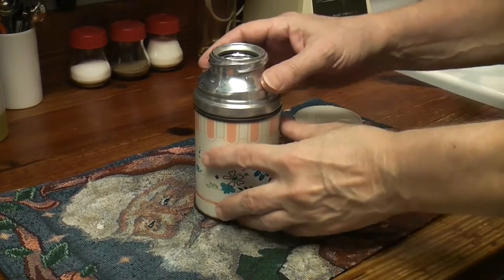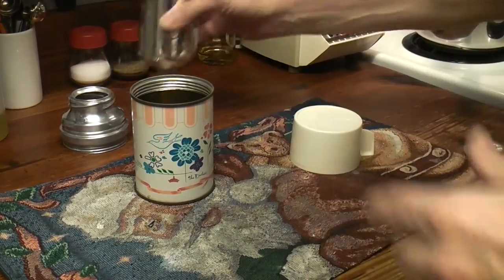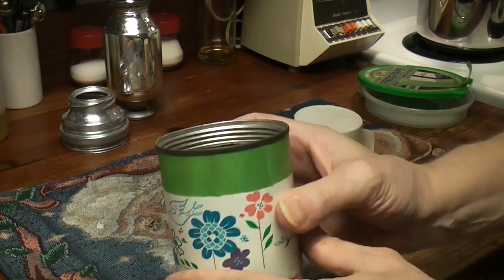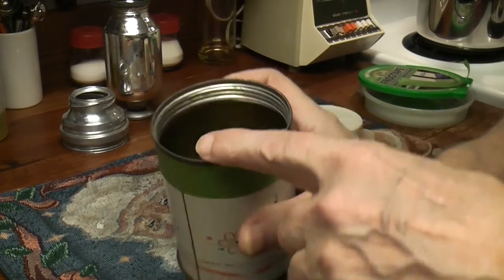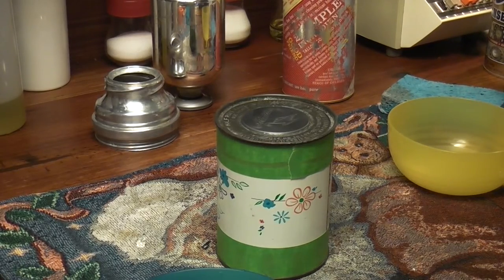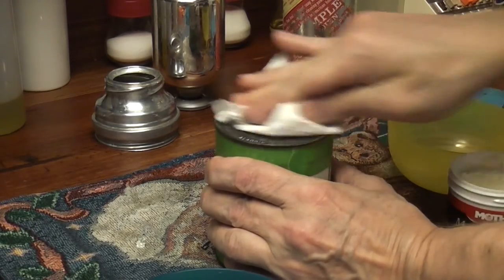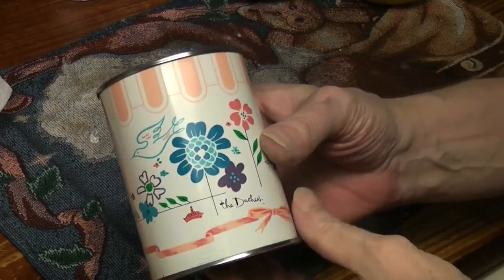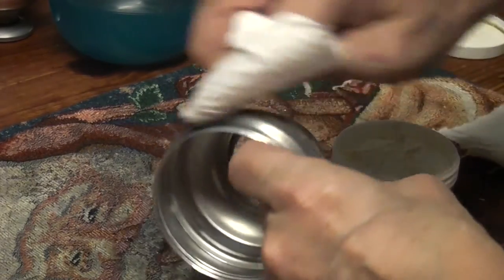Vintage Lunch Box with Aladdin Thermos: Clean and Polish, Part 2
Some vintage 1960s metal lunch box silliness.
Part One: Show and tell.
Part Two: Clean and polish.
Part Three: Let's make some sandwiches and pretend we're young again! Sharing :)